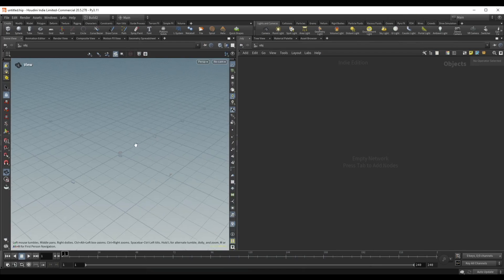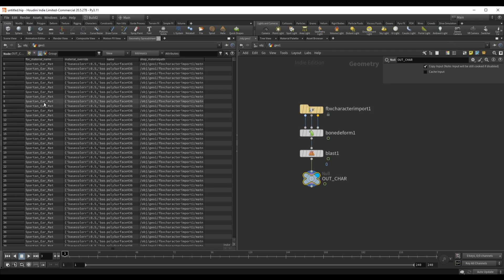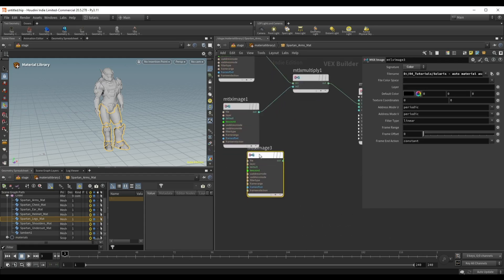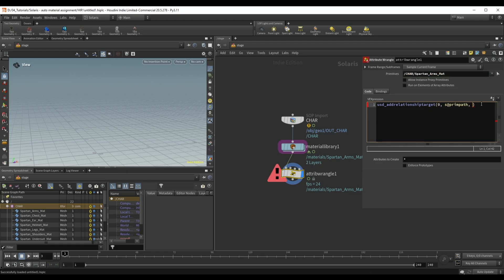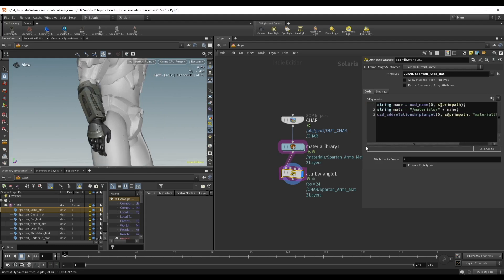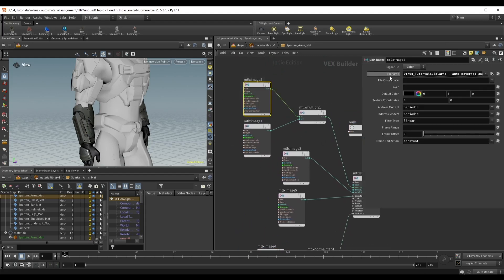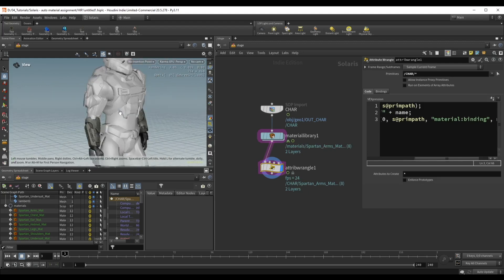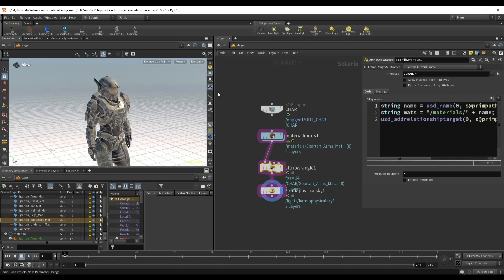Houdini Solaris - Assign Materials by Name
In this video we go over setting up a procedural system to build materials, assigning textures and populating shaders. Then we take a look into how to automatically assign materials in Solaris, using the name attribute from the geometry.

Here is the code if you want to save it in your attribute wrangle:

string name = usd_name(0, s@primpath);
string mats = "/materials/"+name;
usd_addrelationshiptarget(0, s@primpath, "material:binding", mats);